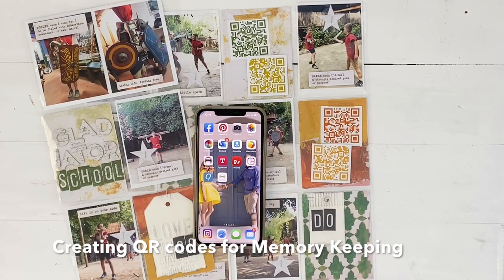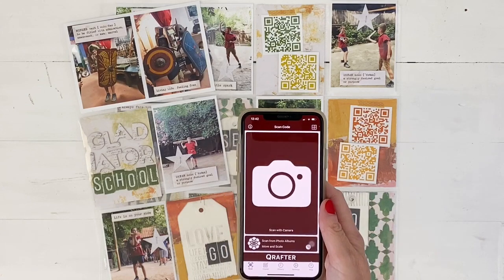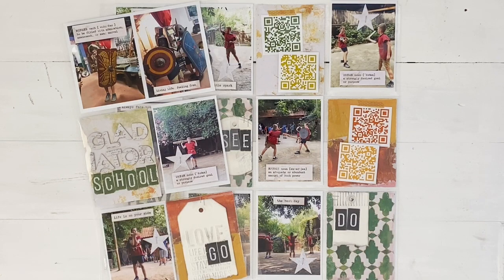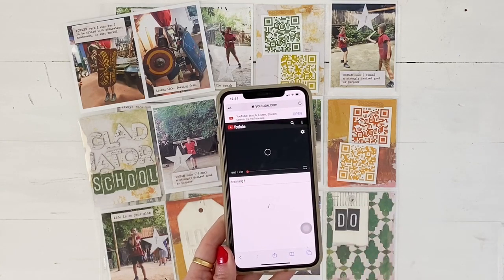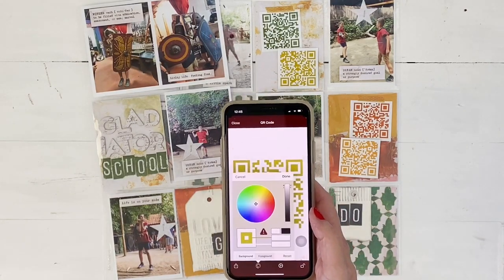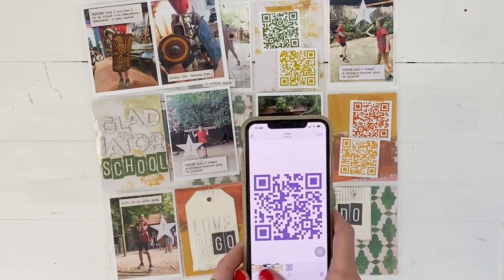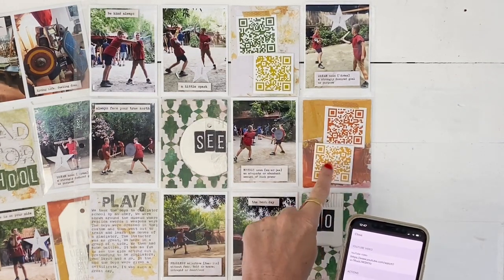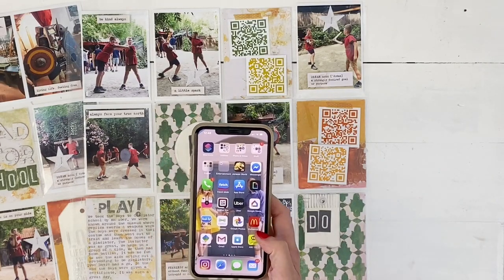Creating qr codes for Memory Keeping